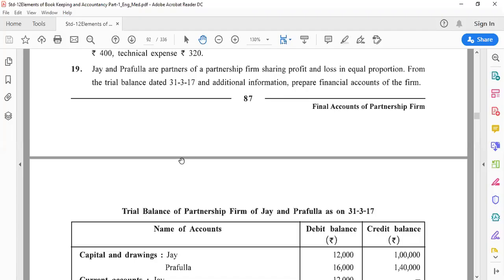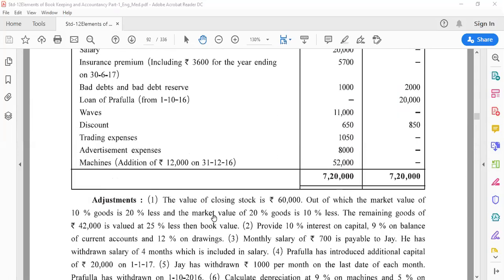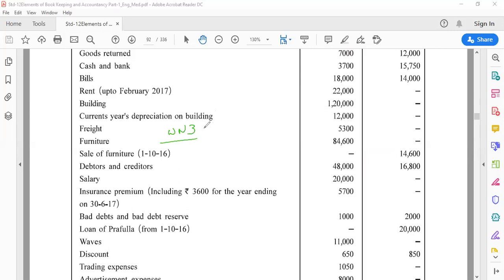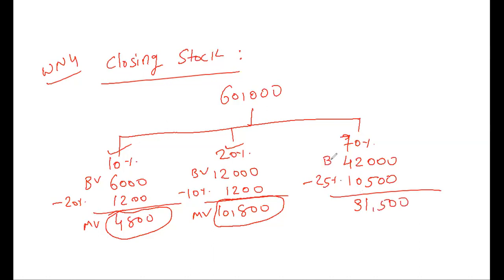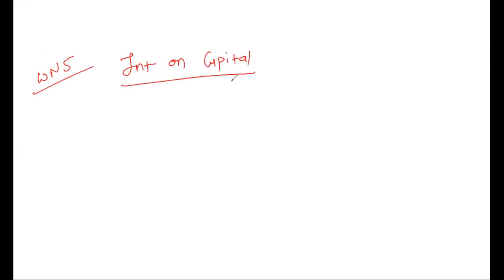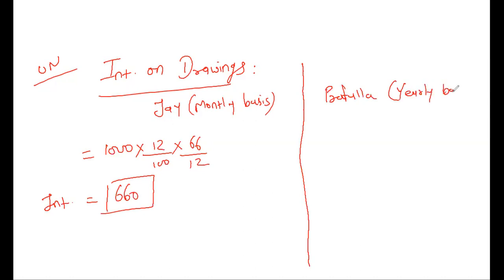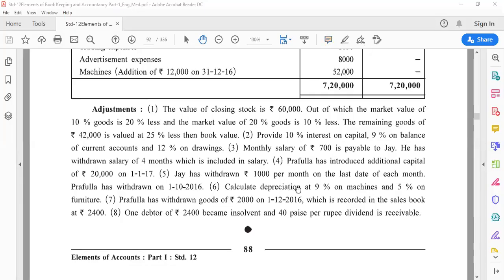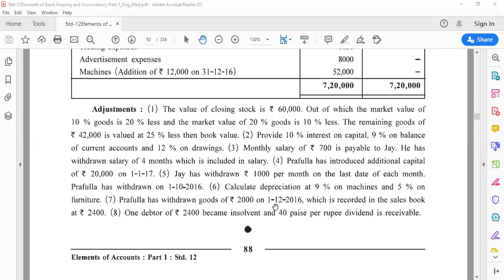Partnership Final Account 009 (1) ! Ex Q no 19 Account ! 12th commerce English medium